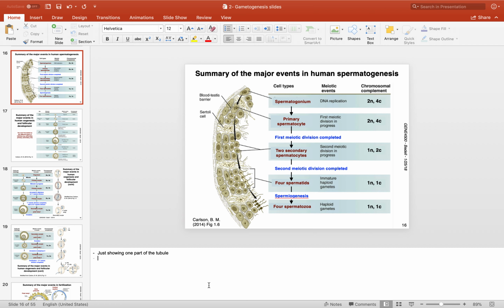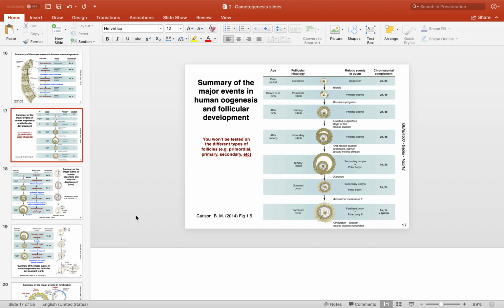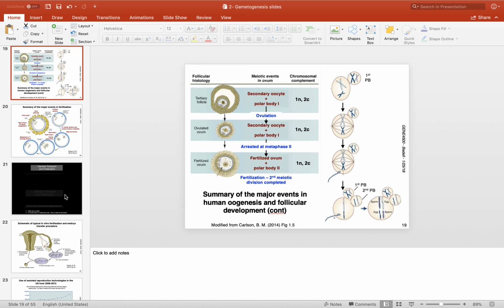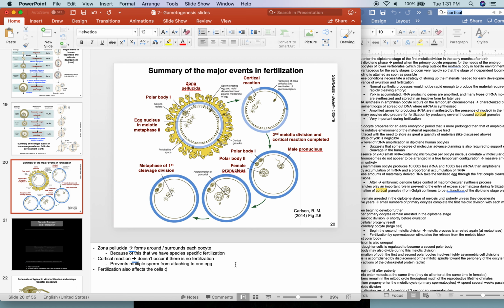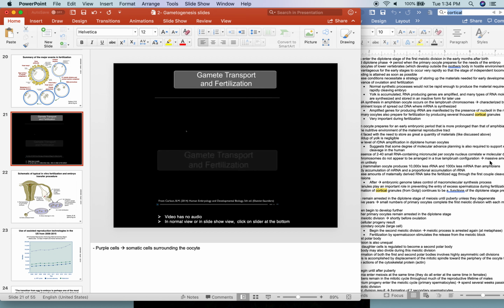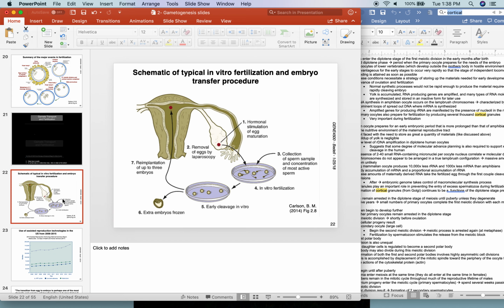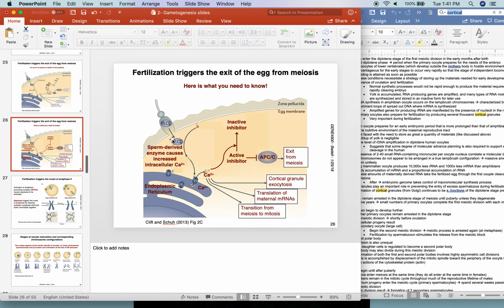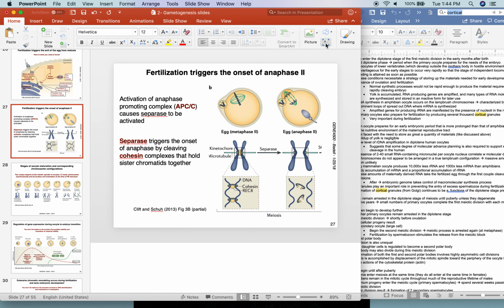GENE 4500 test 1:lecture 2.1